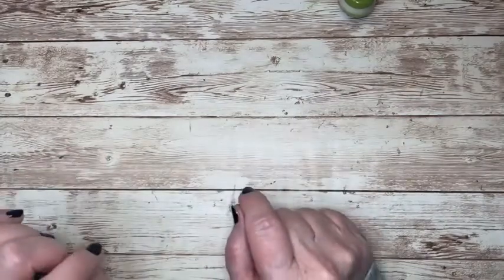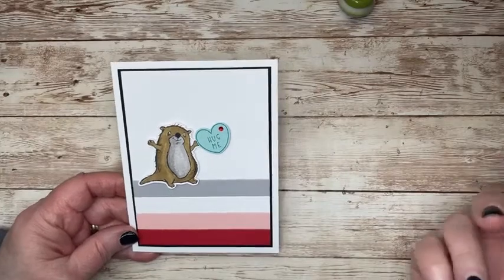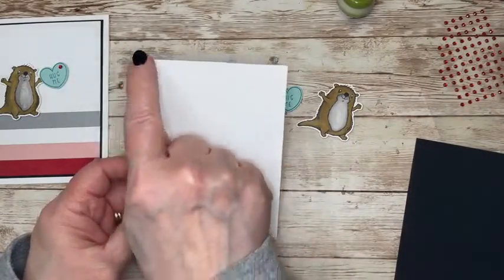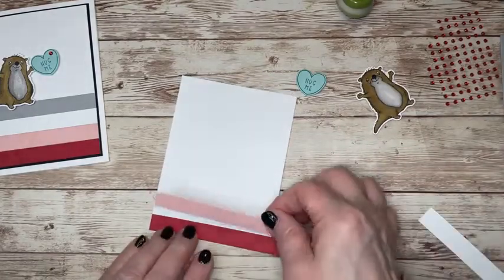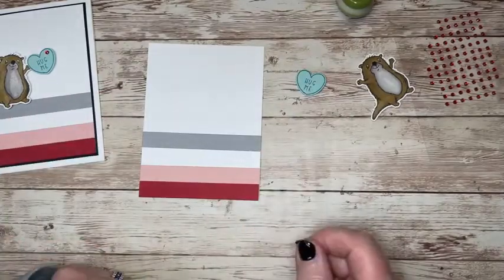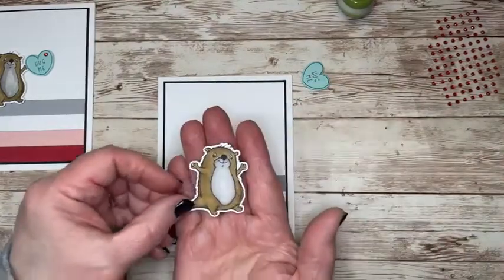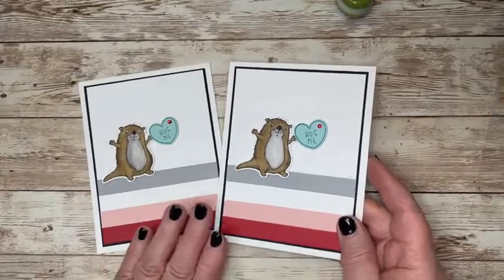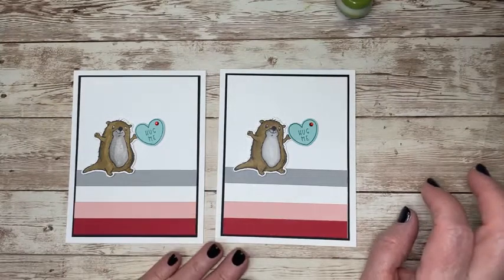Awesome Otter Valentine's Day Card - You Have to See This!!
Check this out as I share an adorable Valentine's Day card featuring the Sale-a-bration set Awesome Otters. Oh so cute!!!